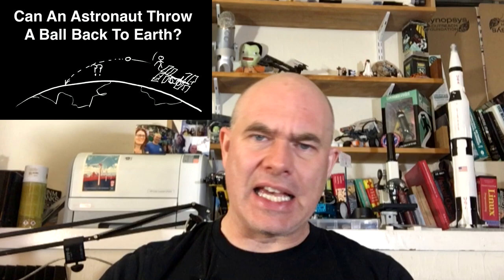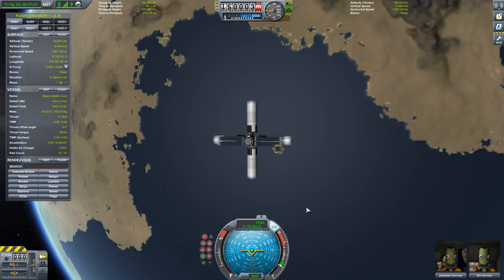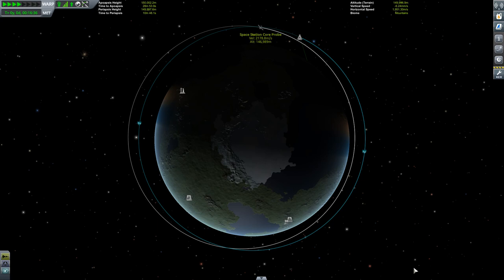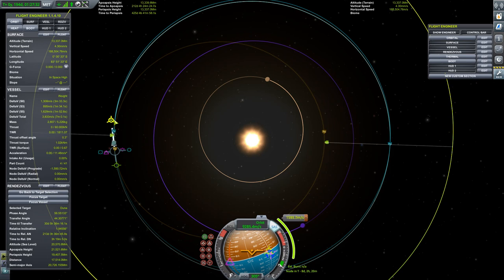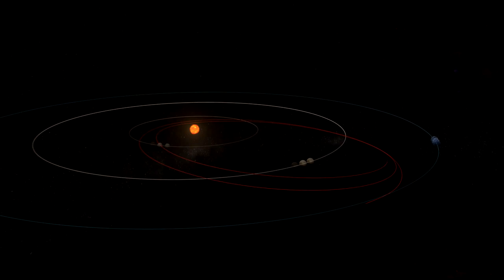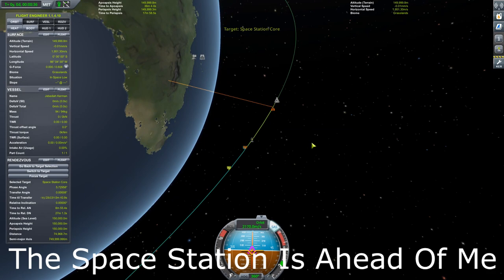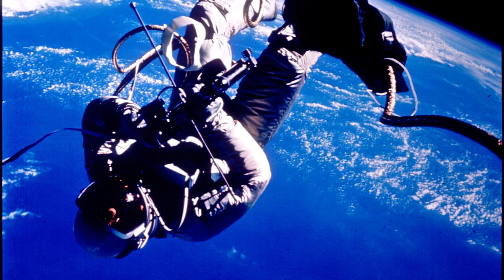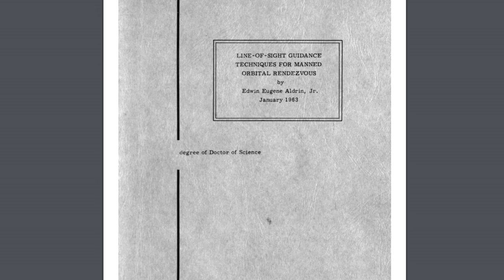The Most Confusing Things About Spacecraft Orbits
Orbital mechanics can be oddly unintuitive at times, so I set out to cite a few examples where the most natural thing to do it the opposite of what you want to do.